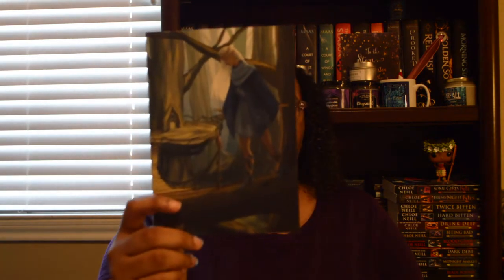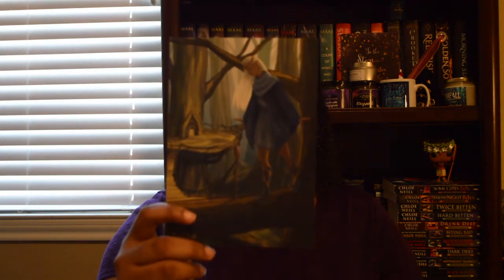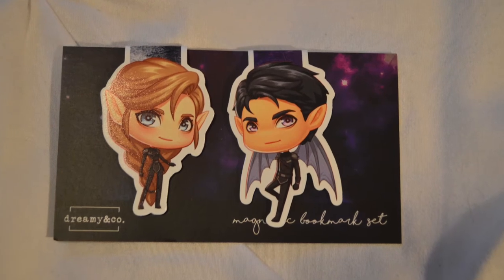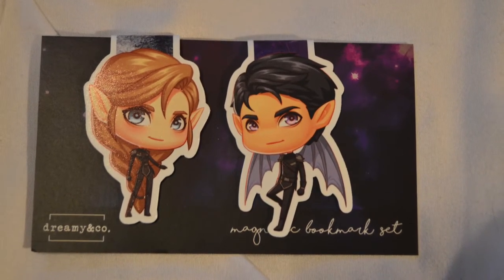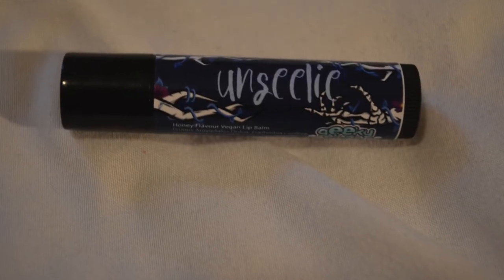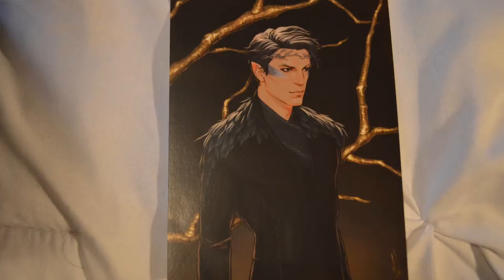Talk Faerie To Me (January Fairy Loot Unboxing) | 2018